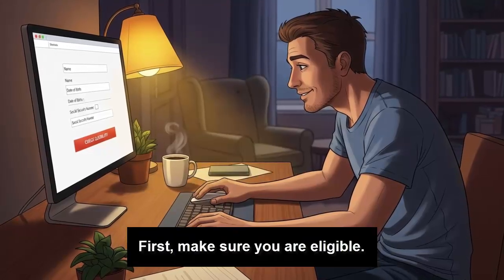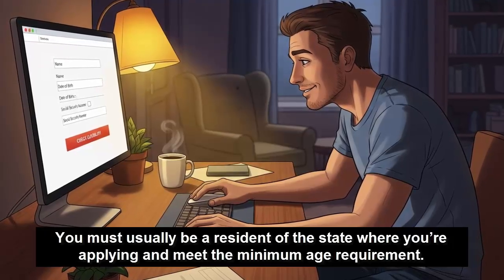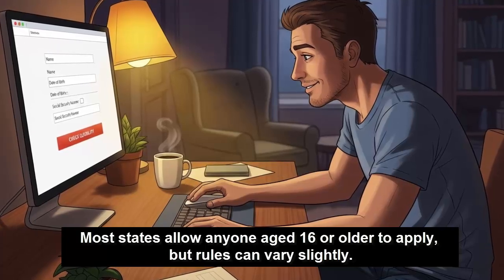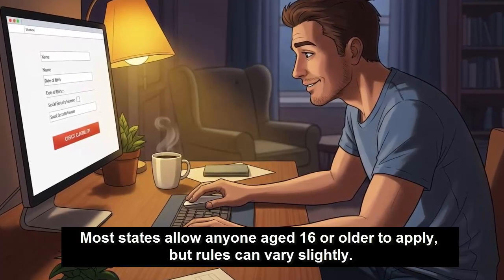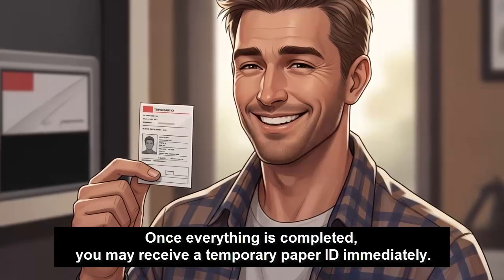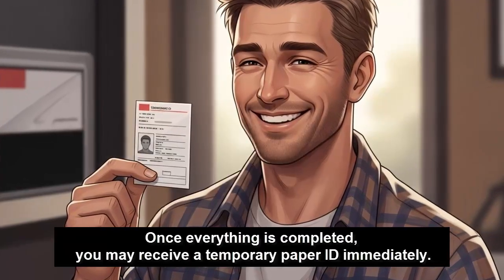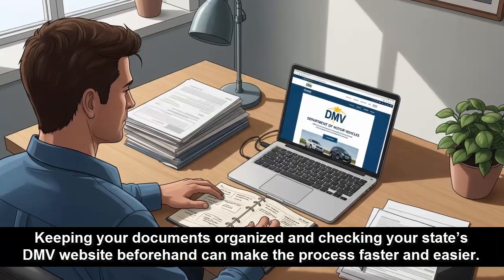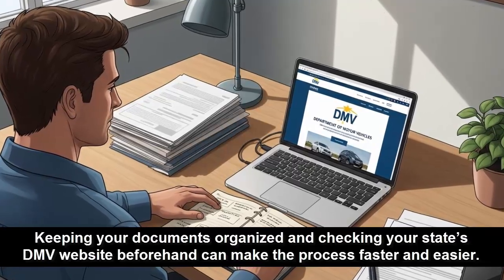How to Apply for State ID?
In this video, we’ll talk about how to apply for a State ID in the United States, step by step.
We’ll cover everything from checking your eligibility, gathering the required documents like proof of identity, Social Security number, and residency, to visiting your local DMV, filling out the application, paying the fee, and receiving your official ID.
We’ll also share tips to make the process faster and easier, like organizing your documents and checking your state’s DMV website beforehand.
Whether you need a State ID for domestic travel, opening a bank account, or verifying your identity, this guide will walk you through everything.